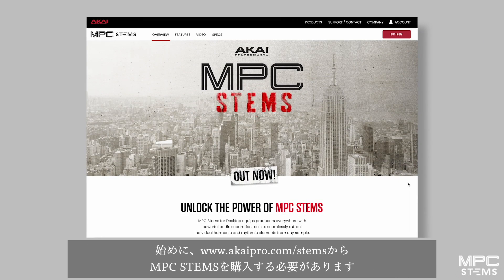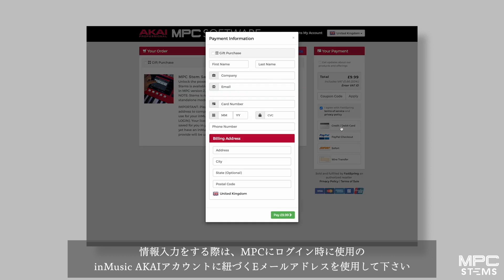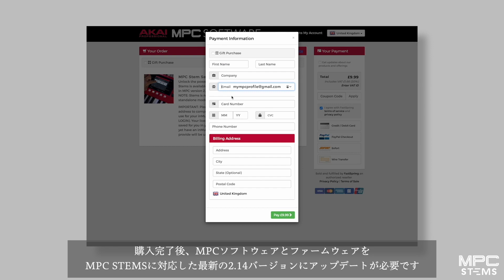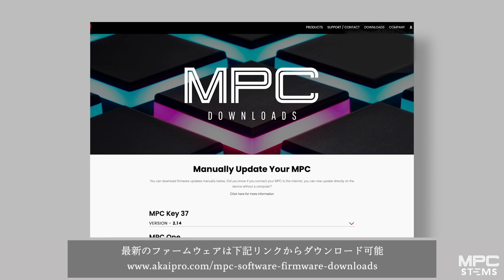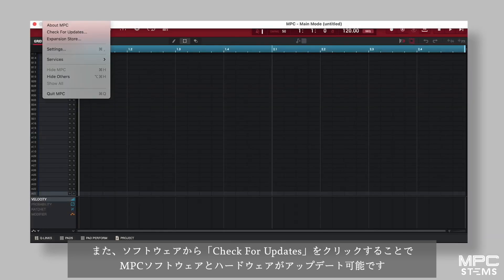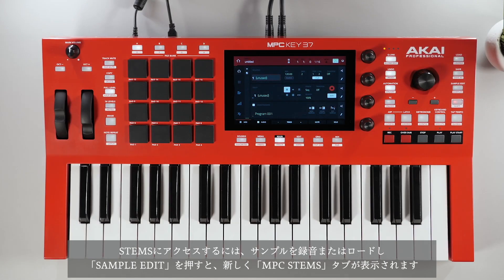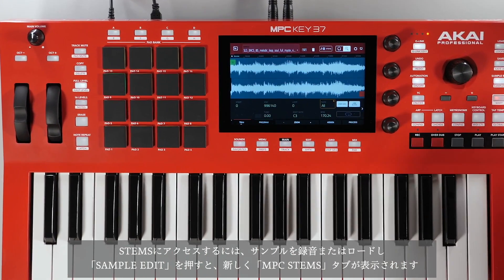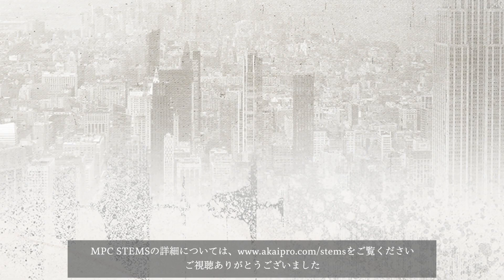How to install and Activate MPC STEMS 日本語字幕付き | AKAI Professional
待望のMPC STEMSがMPC 2.14ソフトウェアに対応しました。MPC STEMSのインストール方法を解説します。

■MPC ファームウェアダウンロードページ